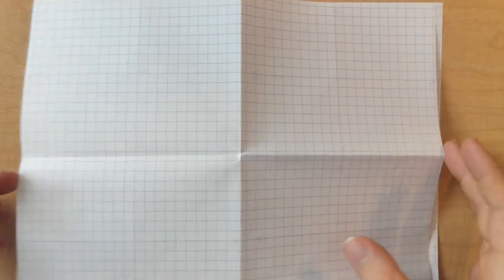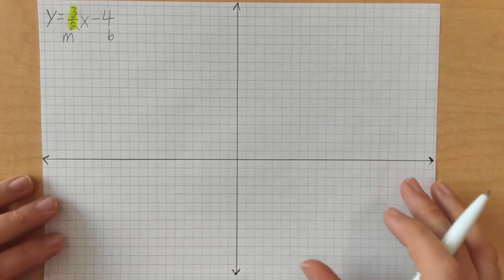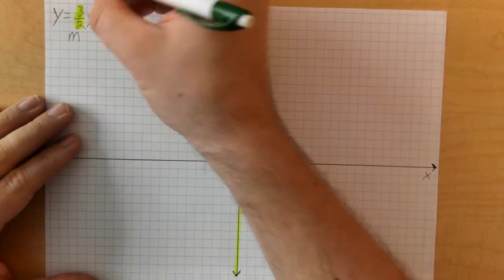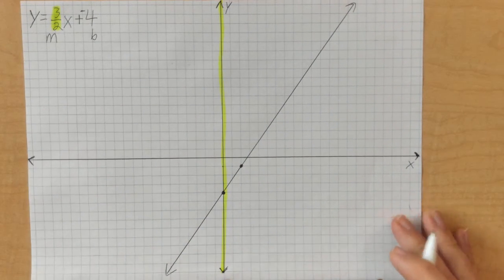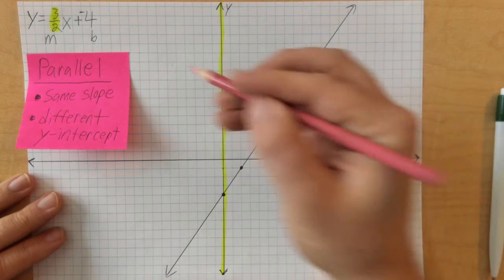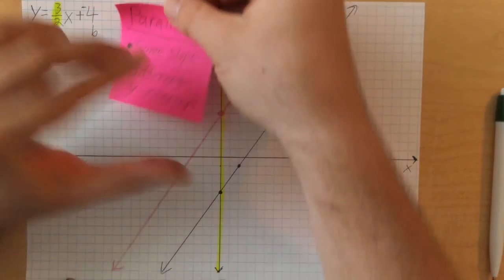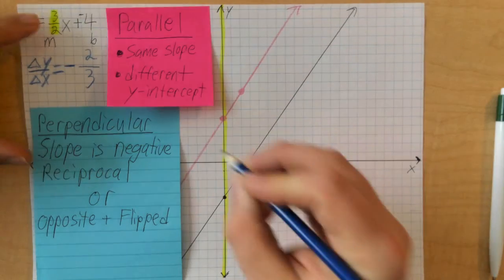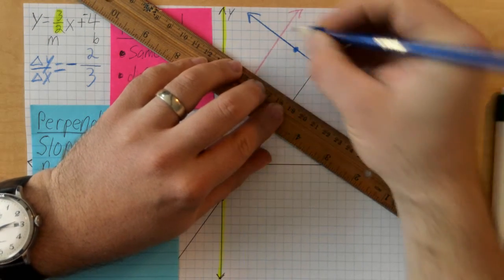Parallel and Perpendicular Lines